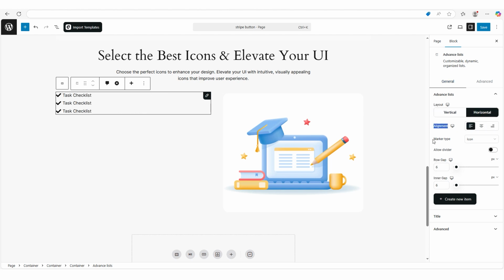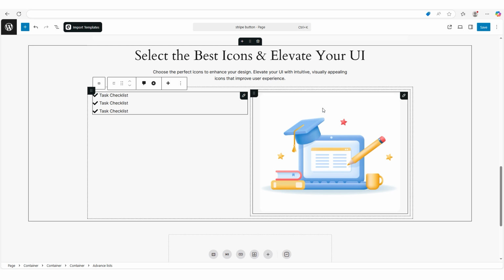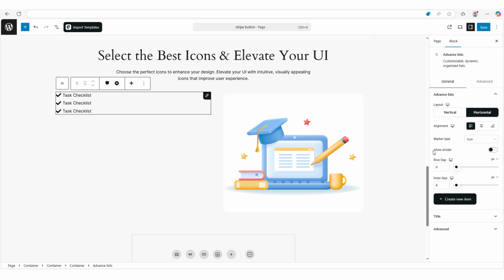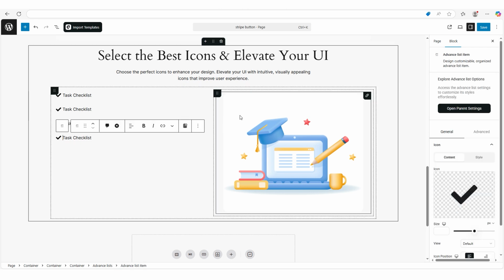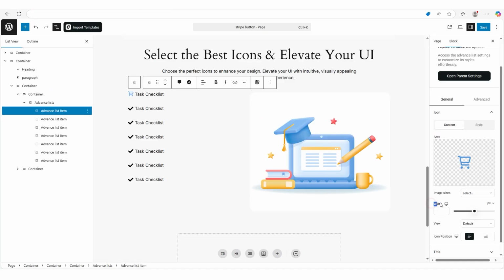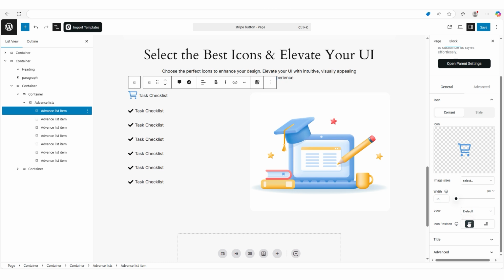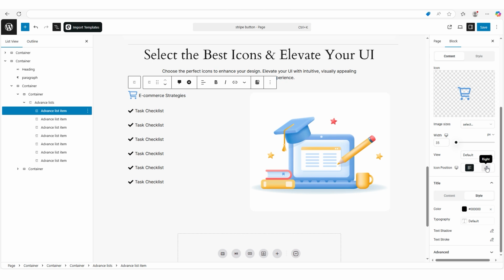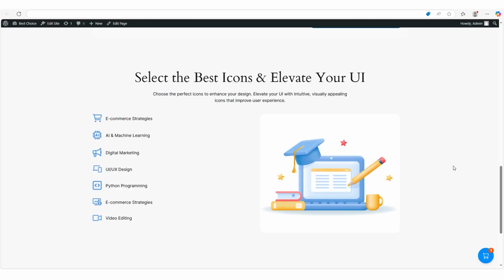How to Create Icon-Rich Custom Lists in WordPress – aBlocks Advanced List Block Tutorial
Learn how to create professional, icon-based lists in WordPress using the aBlocks Advanced List Block.
 This quick tutorial walks you through every step — from inserting the block to customizing icons, spacing, dividers, layout, and typography.

With the Advanced List Block, you can:

1. Switch between vertical and horizontal layouts
2. Use icons, shapes, or emojis as markers
3. Control spacing, alignment, and dividers
4. Upload custom icons or pick from your media library
5. Add stacked, framed, or default icon views
6. Fine-tune text, drop caps, and HTML tags
7. Style each list item individually for pixel-perfect design

Perfect for pricing lists, feature breakdowns, service highlights, and more.

👉 Try it now with aBlocks and start building smarter WordPress content.